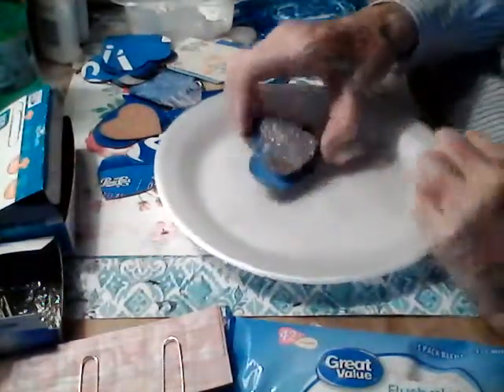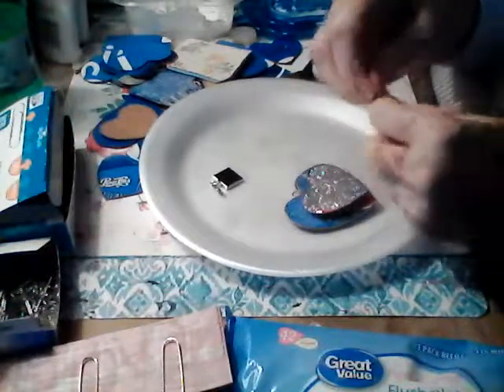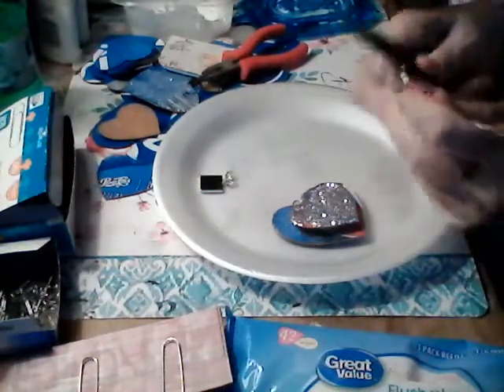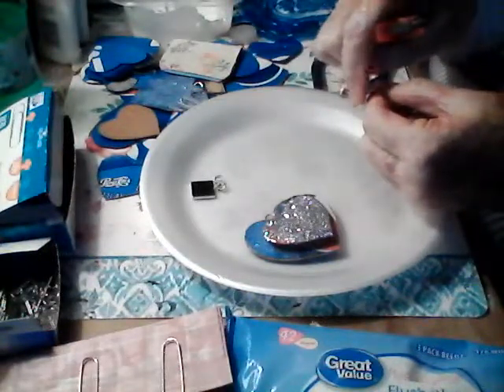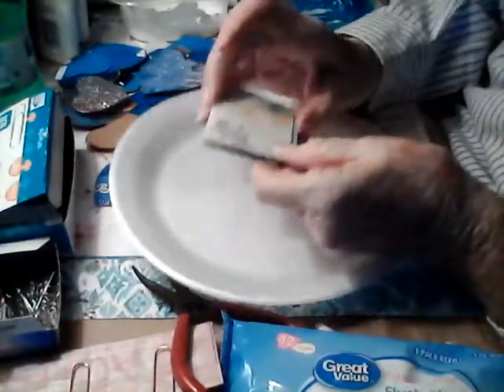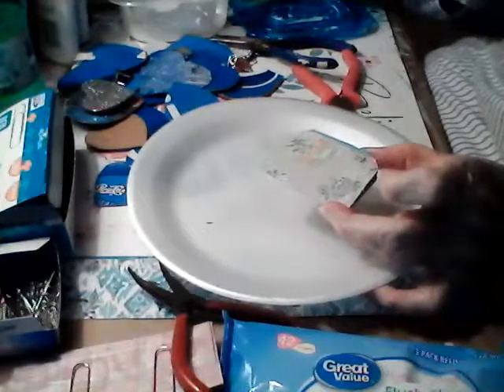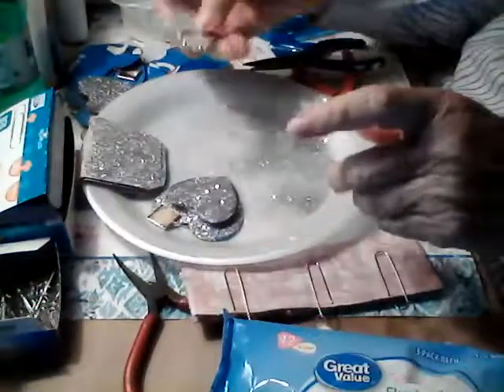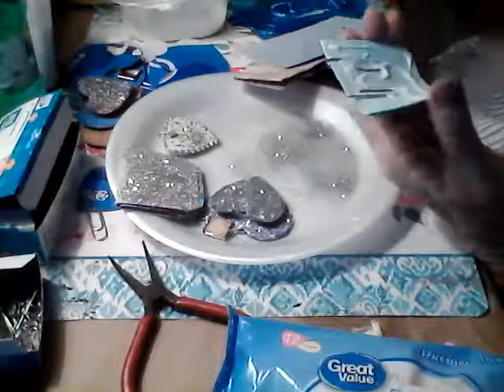New snag proof paper clips and more.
There a part of this video I am sorry I could not edit out. Sorry I am wasting time.. I still learning how to Edit. I do hope you all get some from it.